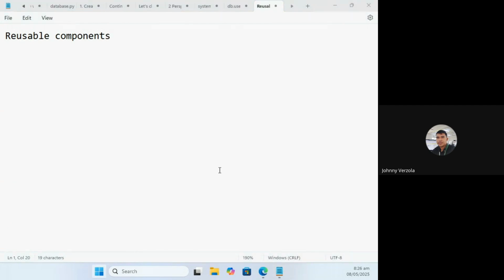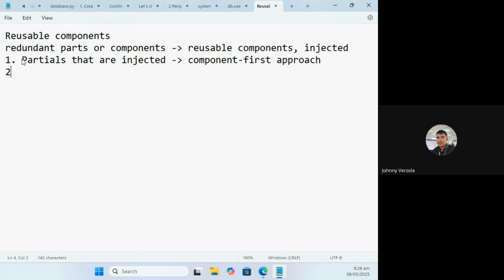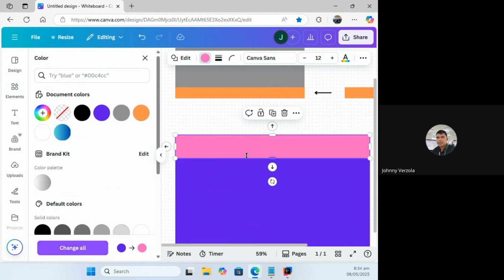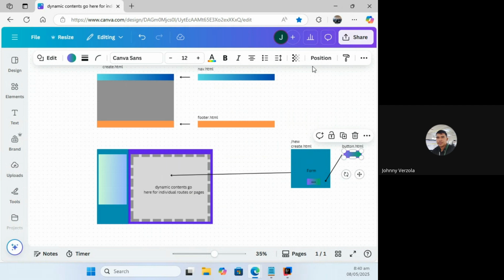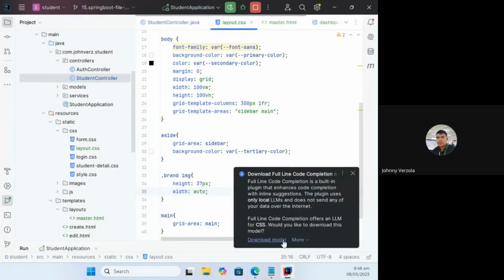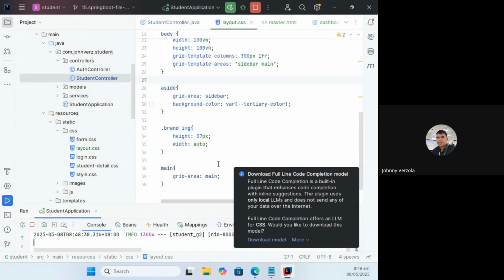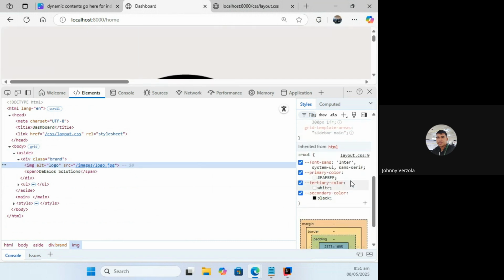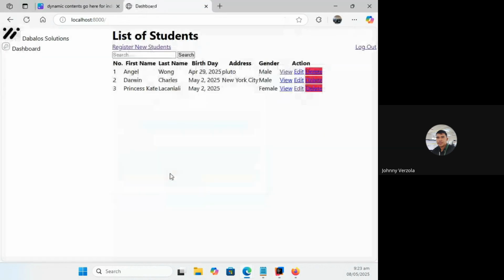Spring Boot: Reusable Components in Thymeleaf